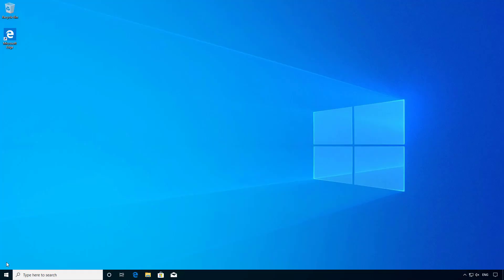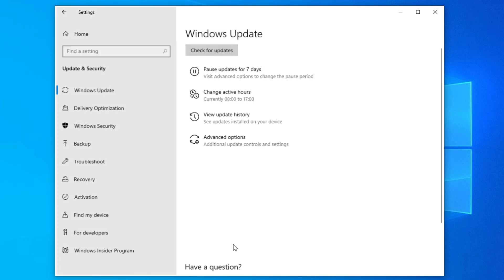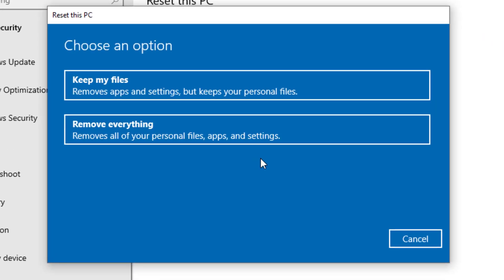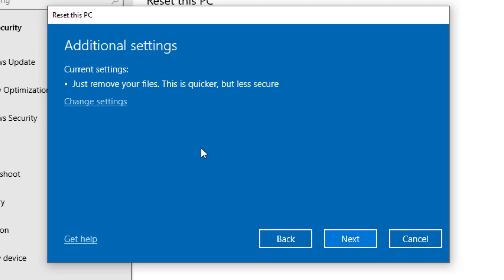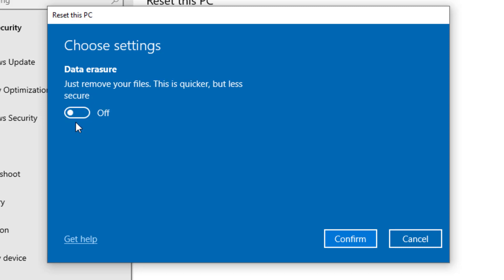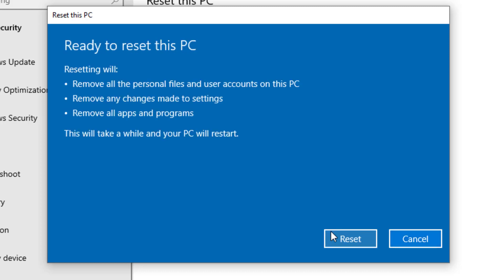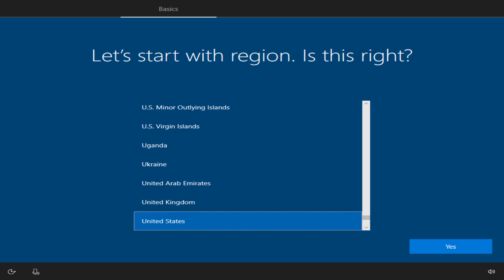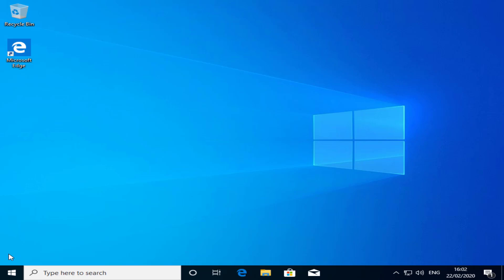How To Reset Windows 10 to Factory Settings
In this video, we're going to take a look at how you can reset windows 10. Resetting your computer or restoring to an earlier state can clean out any issues with background programs and wipe your computer's hard drive of any unneeded files.